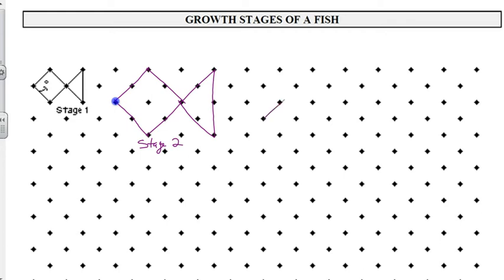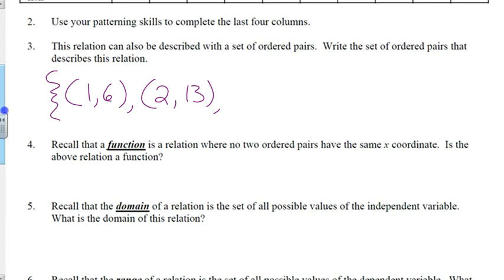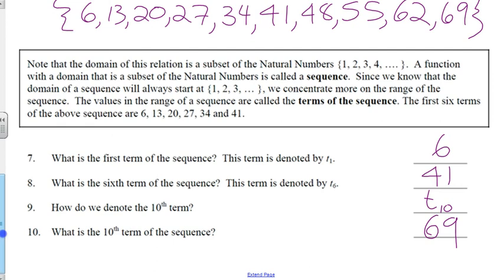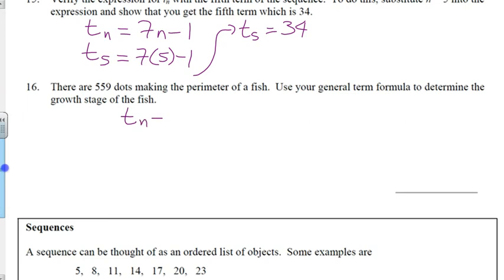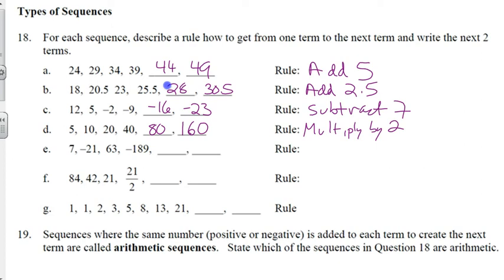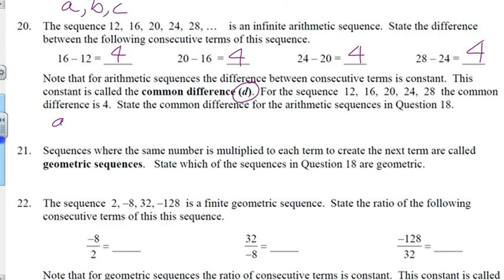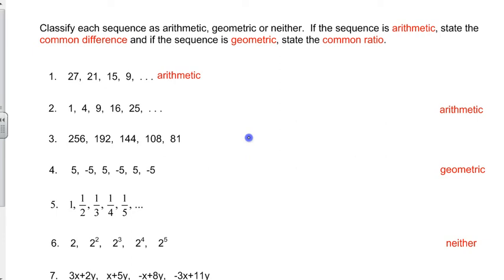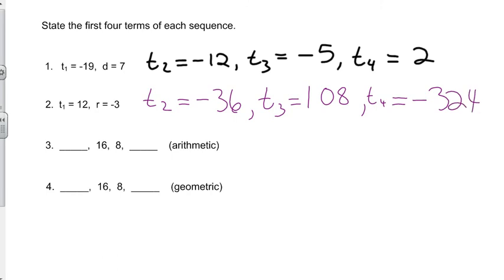Introduction to Sequences